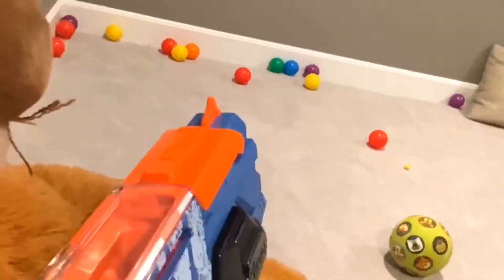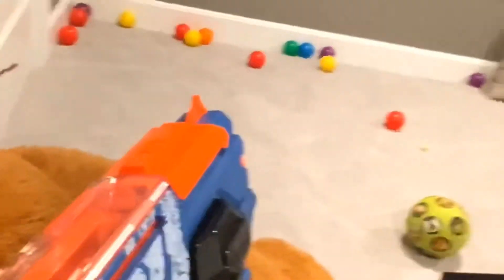Teddy Times #1 (Nerf Gun Edition)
Subs